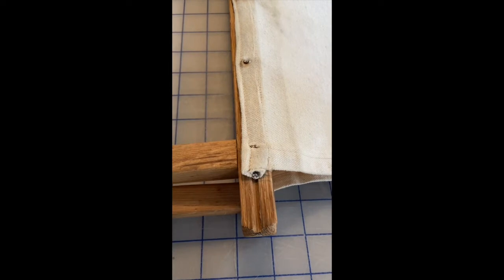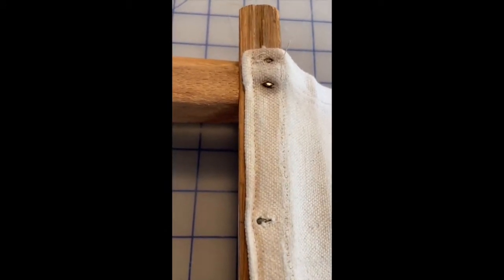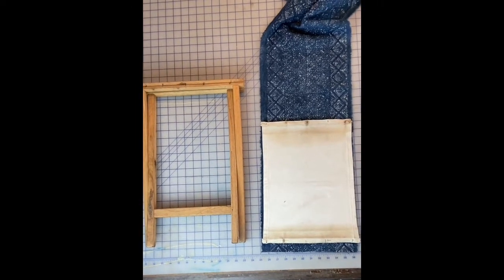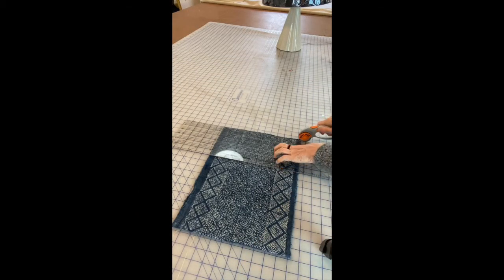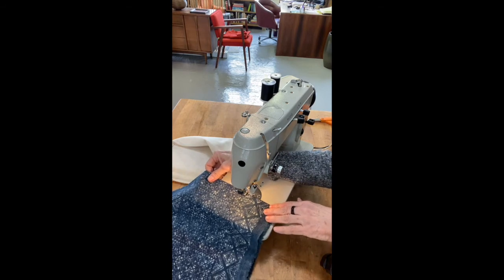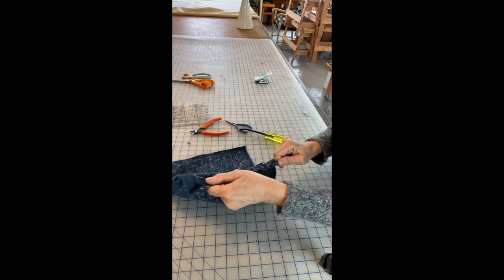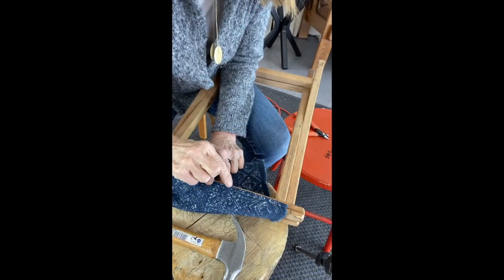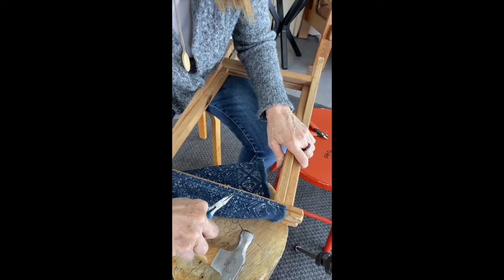How To: Vintage Camp Stools Makeover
Folding camp stools are brilliant inventions. The vintage ones are the best. In  this short, vertically oriented (sorry) How To, I show you how to replace old, rusty fabric, yours may be torn or missing, with a vintage imported print cotton batik. This is based on my stools, yours may be different, but just know that YOU CAN DO IT!